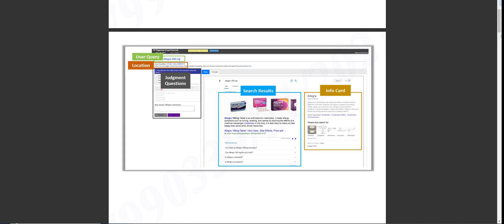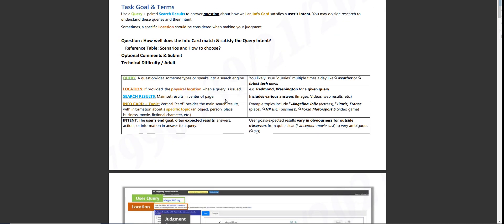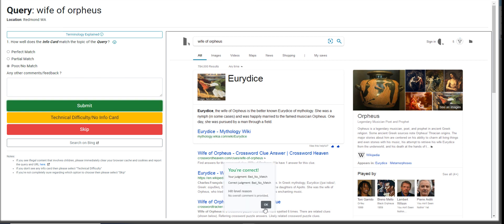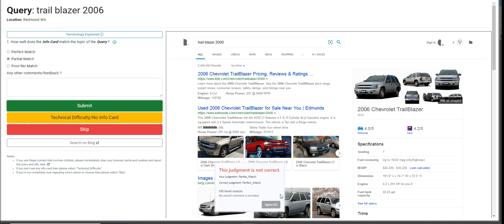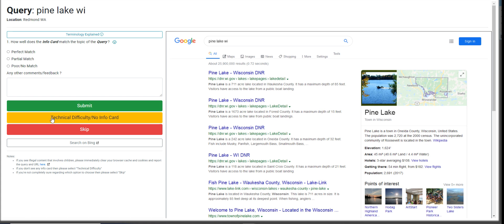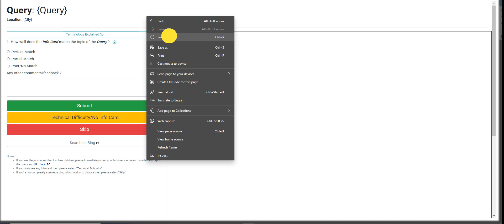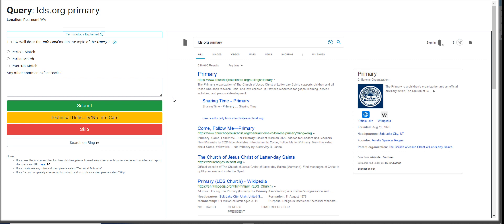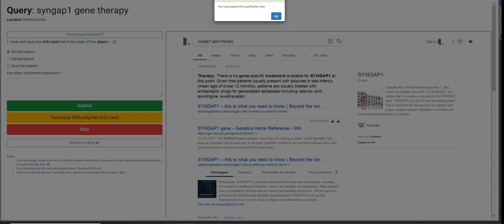UHRS HITAPP Easy Hitapp Qualification TaskPane Evaluation (Crowd Sourced) - EN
Here is the qualification video on UHRS TaskPane Evaluation (Crowd Sourced) - EN.